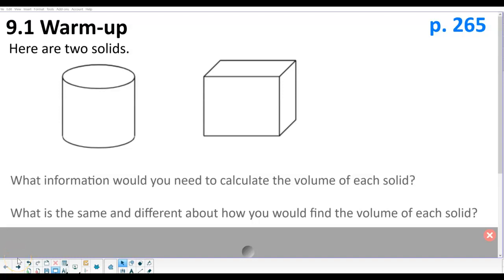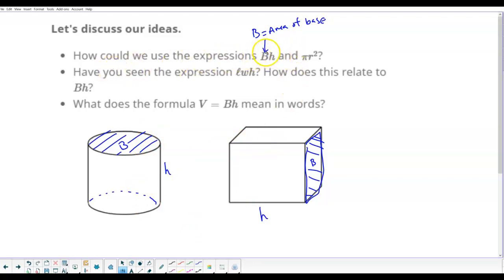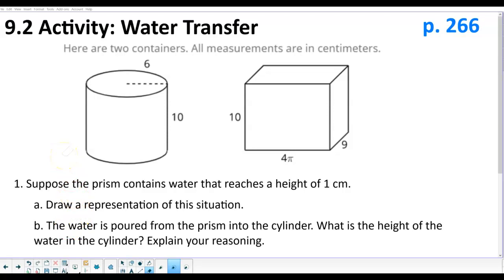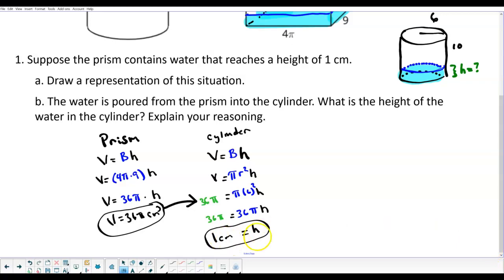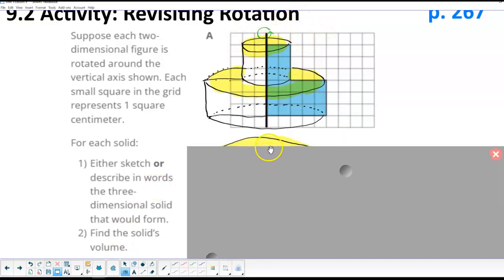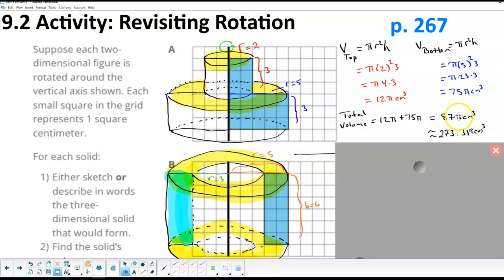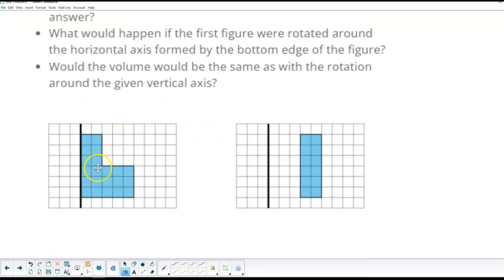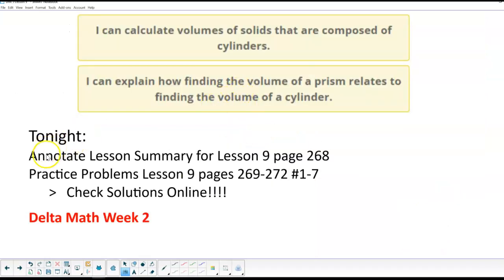Unit 5 Lessson 9 Acc. Geometry Volumes of Prisms and Cylinders